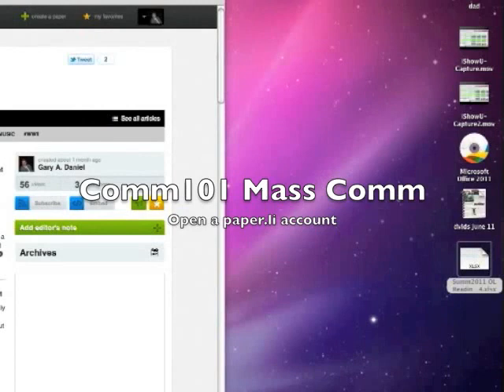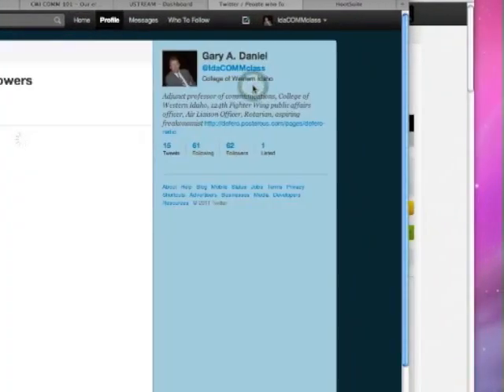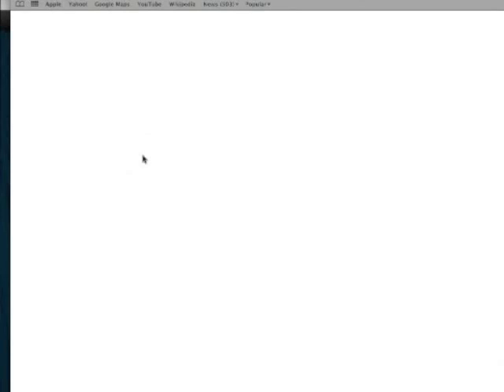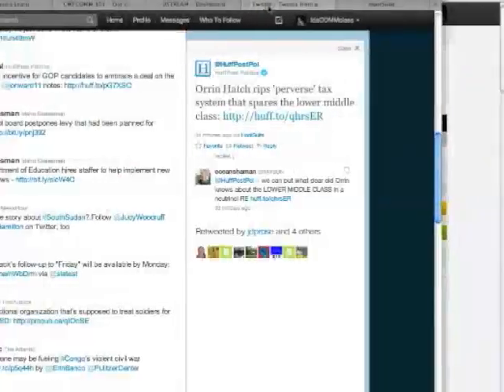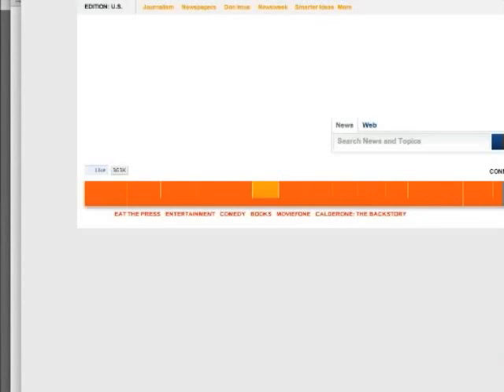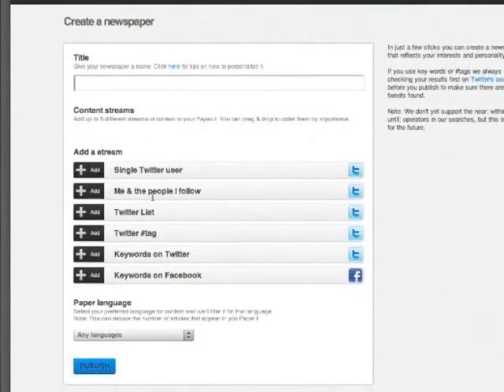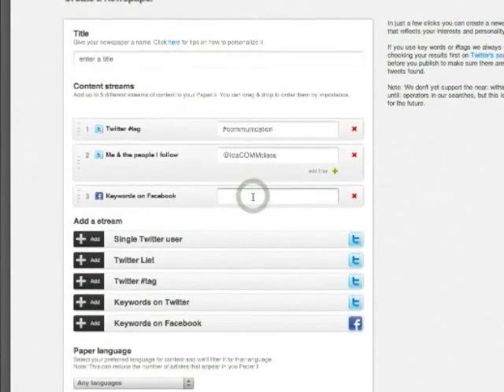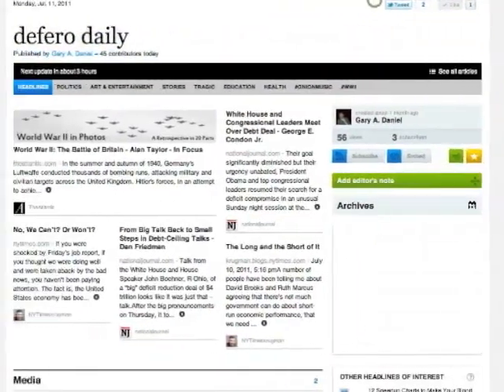Create a News Aggregator (paper.li)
Twitter has many limitations.  One of them is organizing the news it provides.  If a percentage of the people or organizations you follow on twitter are publishing internet content you can save hours and headaches by letting paper li organize the information for you.  Every day you'll get a broadsheet newsletter that is reader friendly.